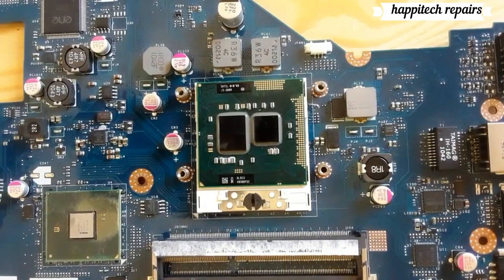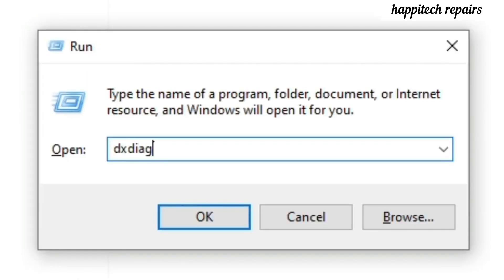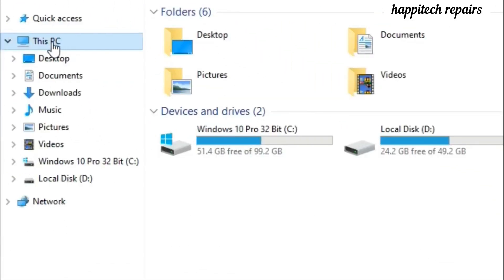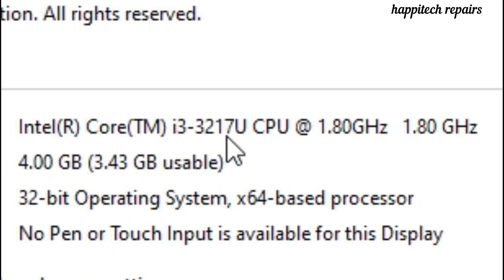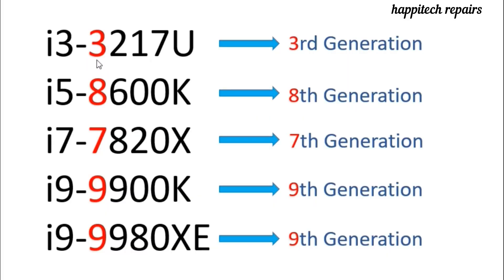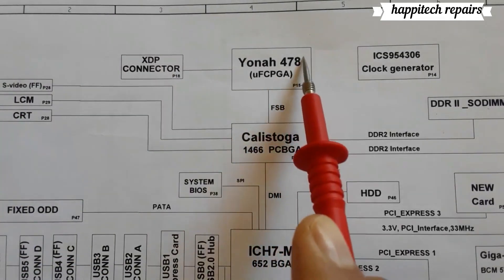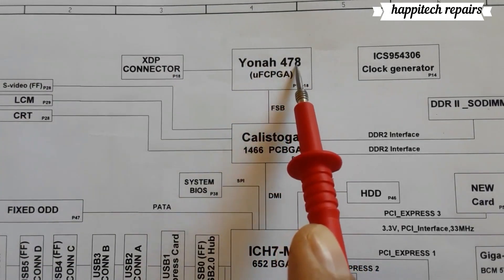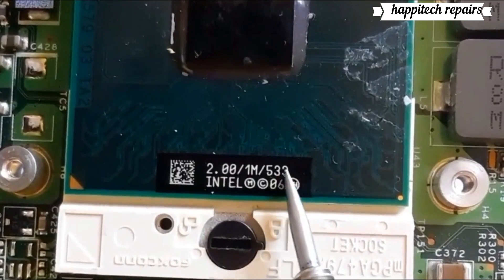How To Know Laptop Processors And It Generations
how to know laptop processors and it generation
how to check laptop generation,
how to chek the generation of processor,
how to know processor generation in laptop,
how to,intel processor generations,
how to know processor generation,
how to check laptop processor generation,
how to find computer generation,processor,
intel processors explained,
how to check generation of laptop,
how to check generation of my laptop,
how to check laptop generation in windows

for more tips and tricks about computer repairs and maintainance, download bios and schematic of laptop